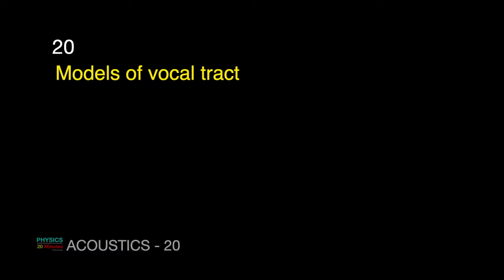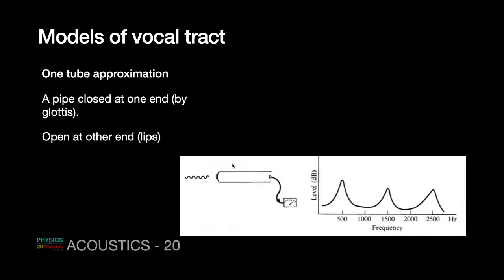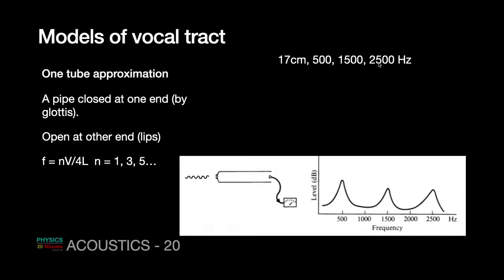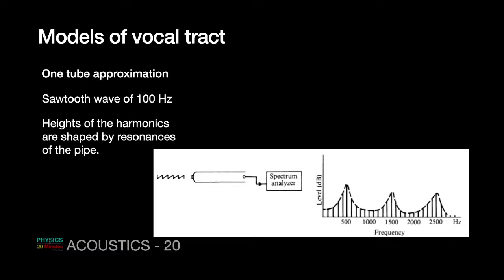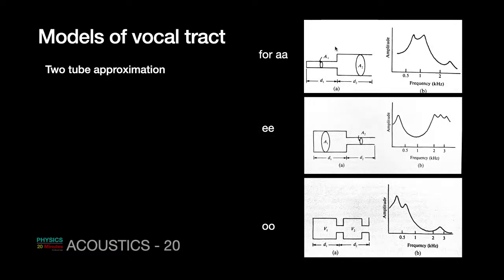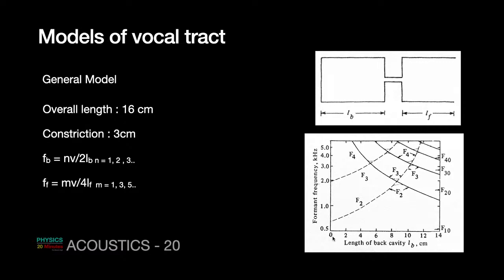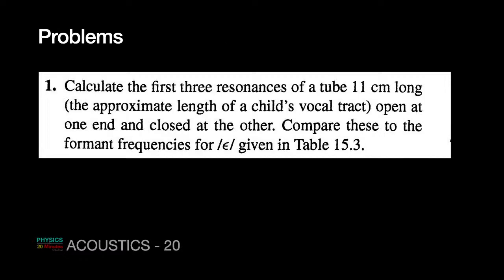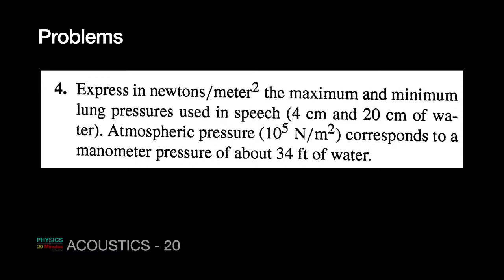Acoustics-20: Models of Vocal tract and Problems